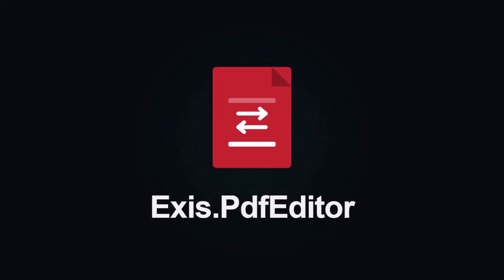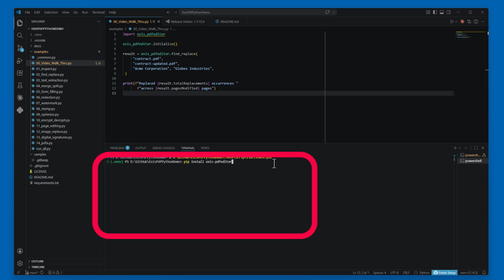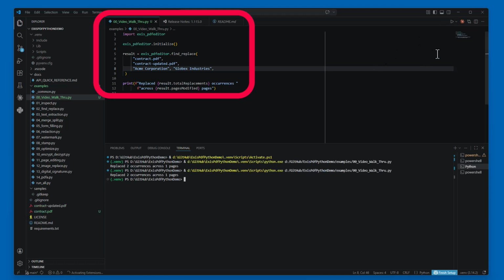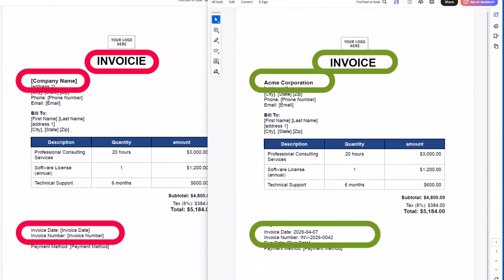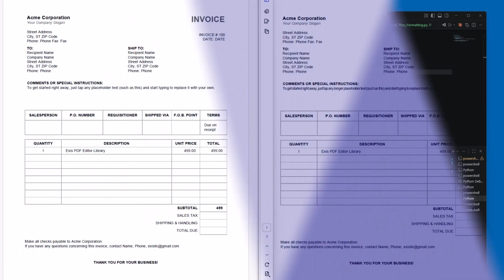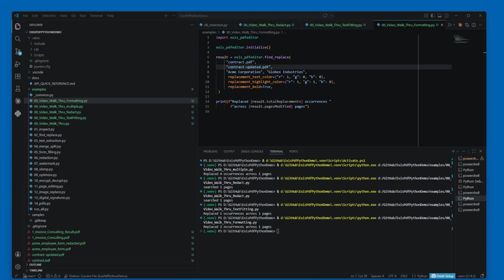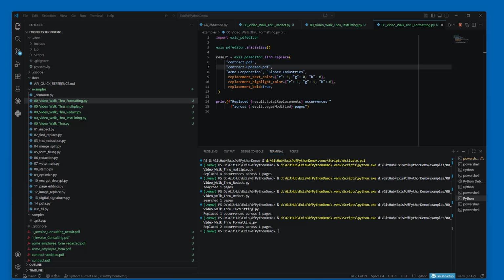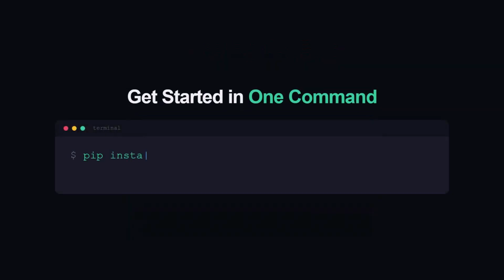Find and Replace Text in PDF files using Python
The fastest way to find and replace text and images in PDFs using Python — without destroying forms, signatures, or formatting. Exis.PdfEditor for Python is a native AOT-compiled wrapper around the same engine that powers the .NET version. Zero external dependencies, no .NET runtime required.

In this tutorial, you'll see how to:
- Install from PyPI (pip install exis-pdfeditor)
- Simple single find & replace in 5 lines of code
- Batch replacement with multiple pairs
- Regex-powered search patterns
- Text fitting for layout-aware replacements
- Styled replacements (colors, highlights)
- Page-range scoped replacements
- Brief tour: merge, split, redact, forms, sign, optimize, PDF/A, watermarks, encryption

Demo project shown:
- Console app with 14 standalone runnable demos covering every API

00:00 Introduction
01:23 Installing the
01:58 Licensing Overview
02:14 Simple Example Setup
02:26 Running Your First Find & Replace on PDF
02:49 Reviewing result of Find and Replace PDF
03:11 Multiple Pair Find Replace on PDF
03:41 Reviewing Multiple Find Replace Results
04:06 Pattern Based Redaction using REGEX
04:42 Review Redaction Result
04:51 Adaptive Text Fitting
05:09 Review Adaptive Fitting Result
05:27 Applying Font Color And Highlight
06:08 Additional Python Library Features
06:22 Inspect
06:33 Merge And Split
06:44 Form Filling
07:05 Redaction
07:16 GDPR
07:20 Watermarking
07:29 Optimization
07:41 Encrypt and Decrypt
07:50 Page Editing
07:56 Image Find and Replace
08:07 Digital Signatures
08:14 PDF/A Compliance
08:32 Recap and Conclusion